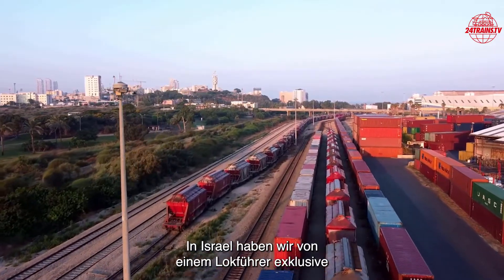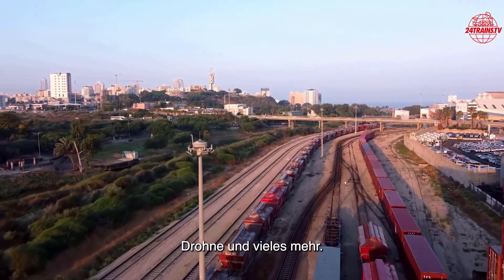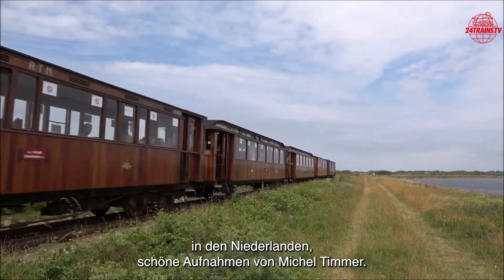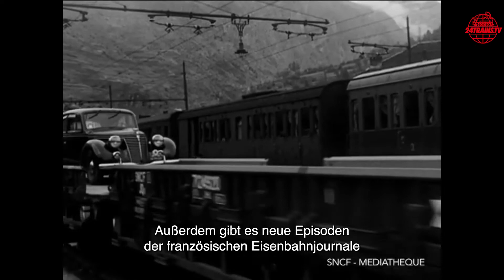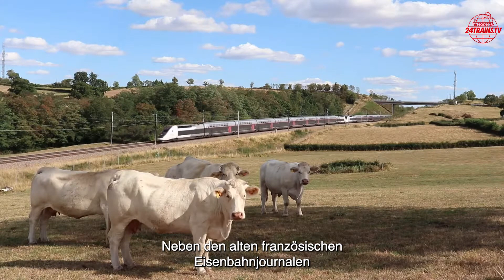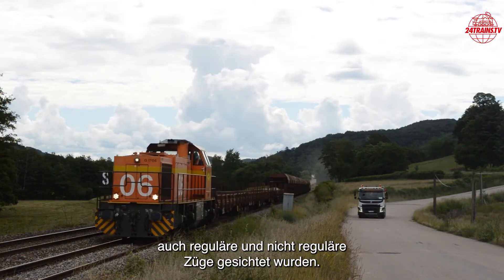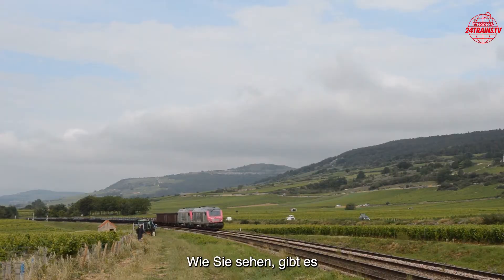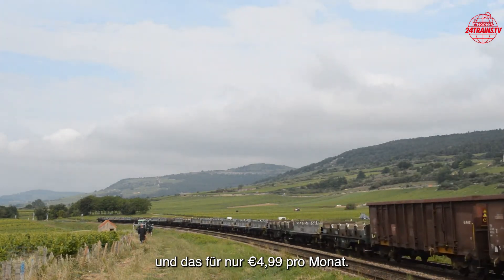Neue Artikel auf 24Trains.tv!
About 24Trains.tv:
Everything train related. Any place, any time

24Trains.tv offers you the best in terms of trains in one place. Whether you are looking for videos, books, travel reports, tutorials, model trains, magazines or series, it is all on 24Trains.tv. Train lovers worldwide can watch the platform anytime and anywhere via their smartphone, tablet, laptop, PC and TV. You can watch TV via Chromecast and Apple Airplay.

New content is added every week. 24Trains.tv is available in 3 languages, in Dutch, English and German.